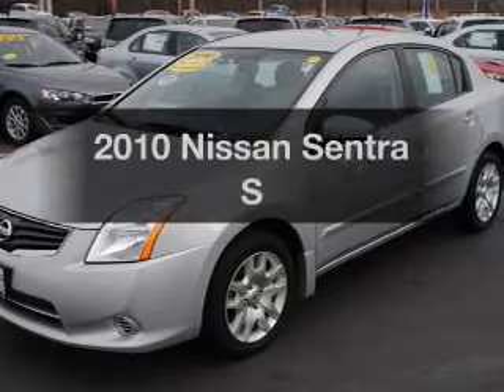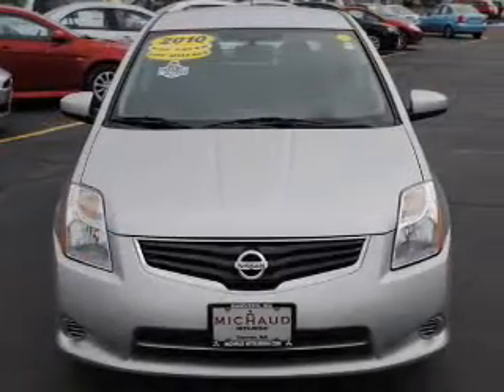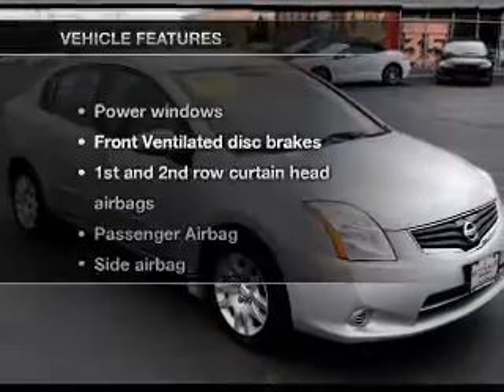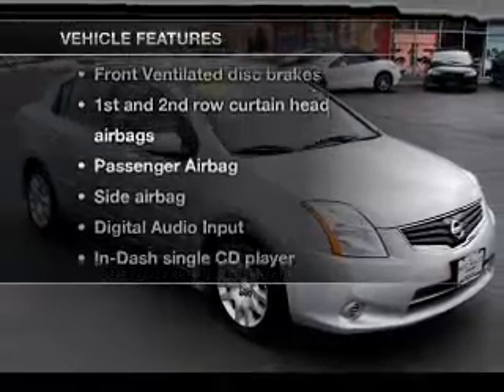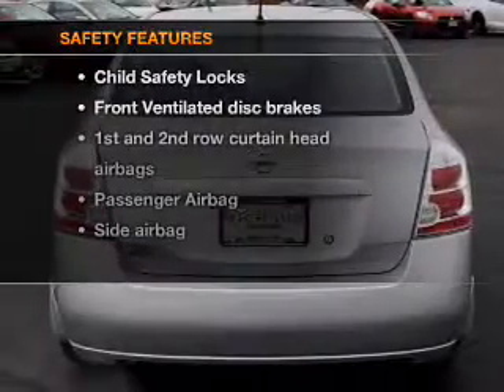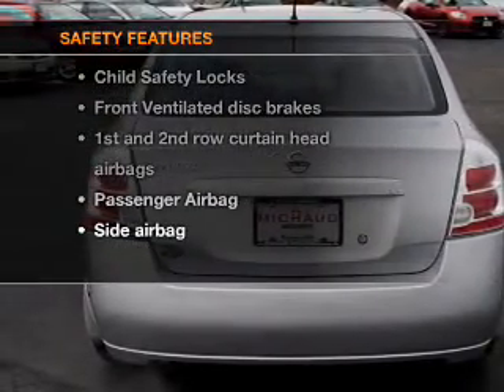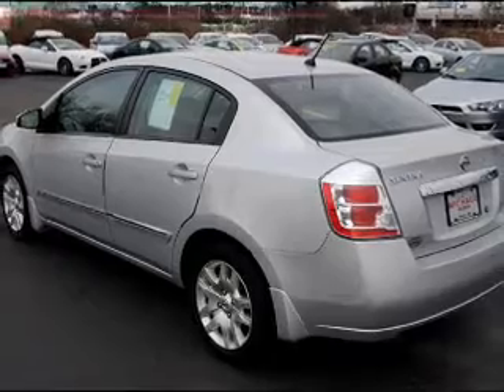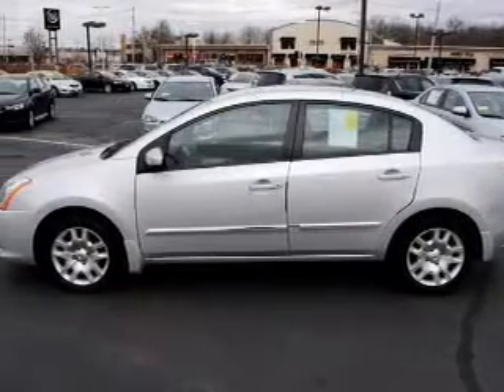2010 Nissan Sentra - Danvers MA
Year: 2010
Make: Nissan
Model: Sentra
Trim: S
Engine: 2.0 liter inline 4 cylinder 16 valve
Transmission: Automatic
Color: Dark Gray
Mileage: 37000
Address:
80 Andover ST